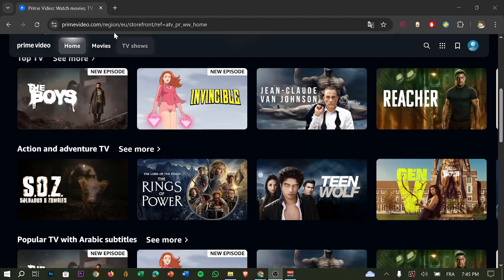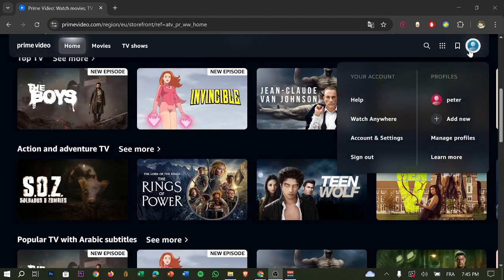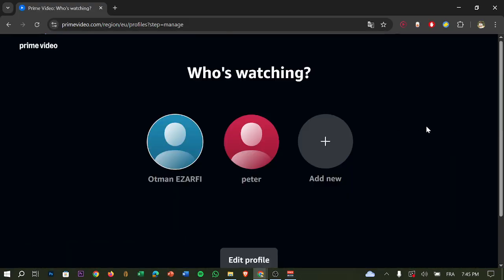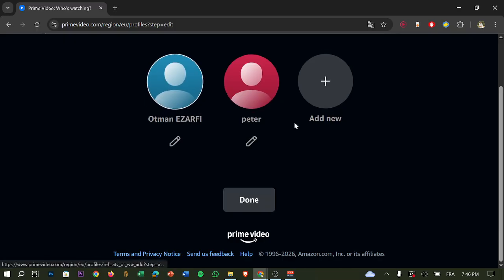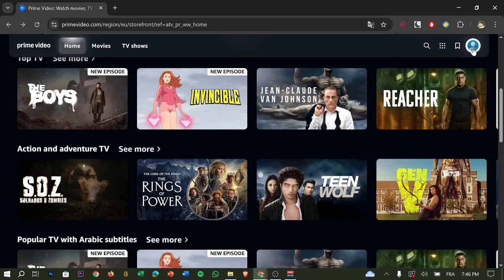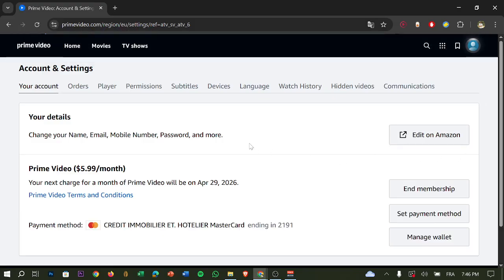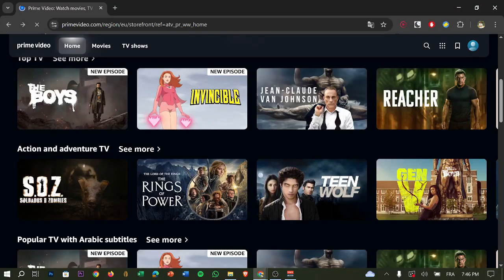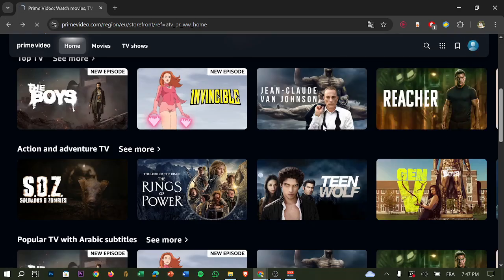How To Set Up a PIN on Prime Video! Tutorial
Today we talk about prime video settings,prime video tutorial,set up a prime video account pin,Set Up a PIN on Prime Video